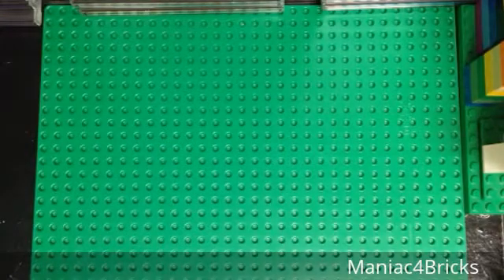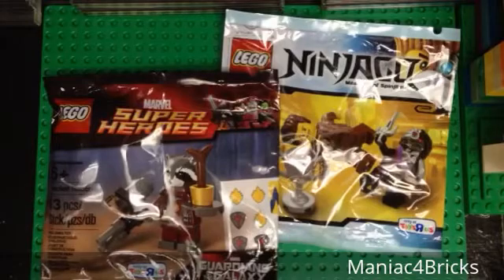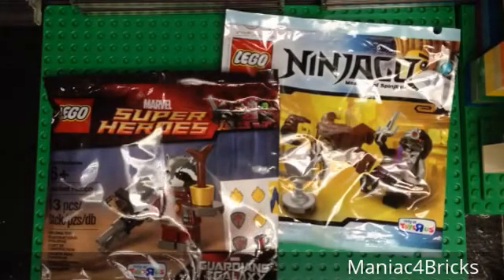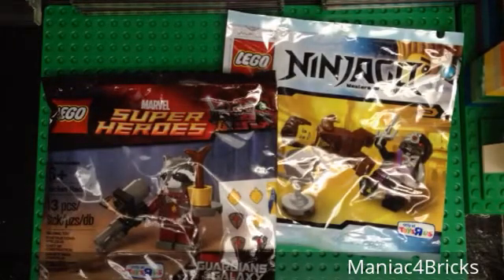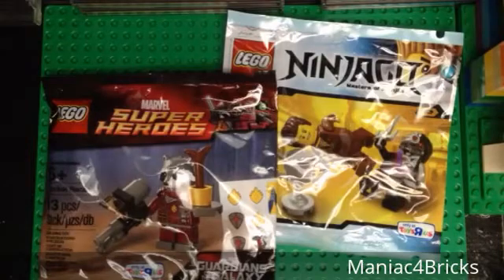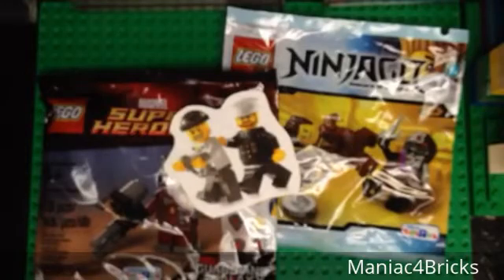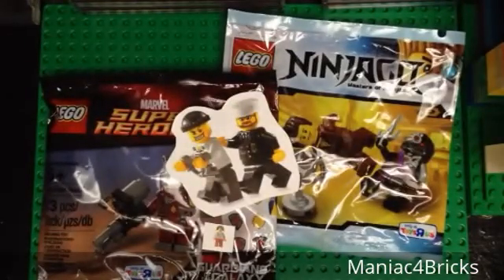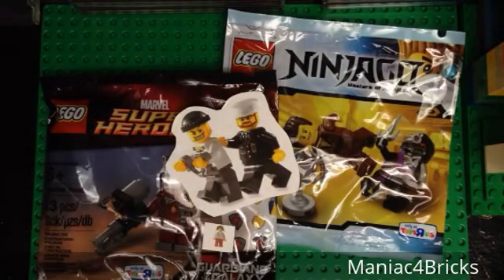BrickLink Reverse Haul #16: Lamkeung